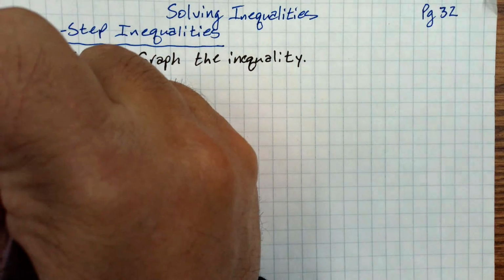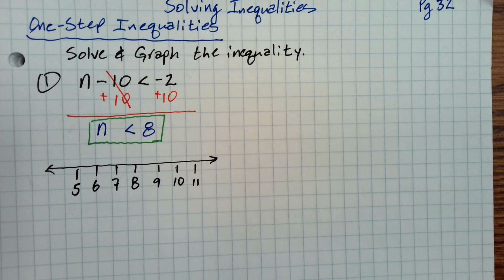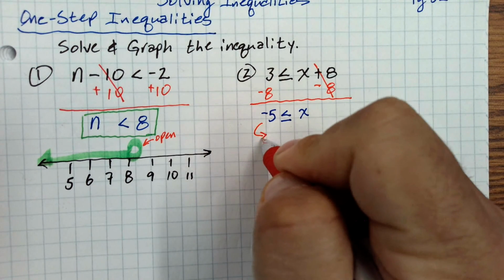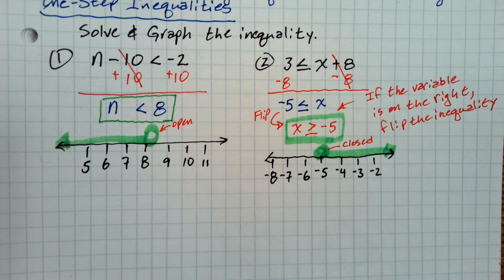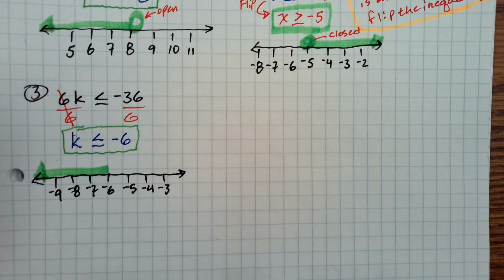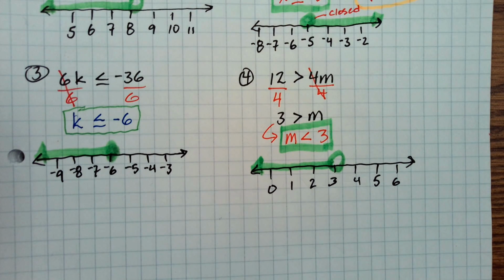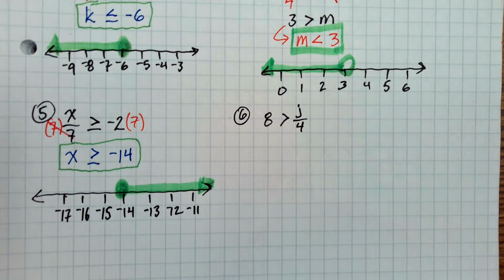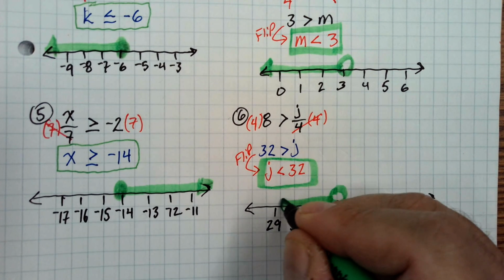One-Step Inequalities Day 1 (Math 8 10/19/21)